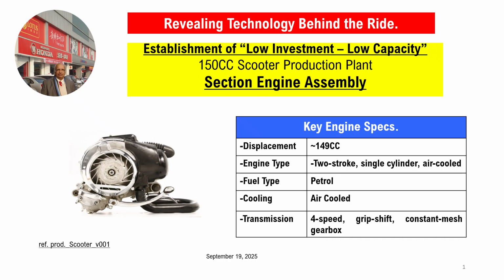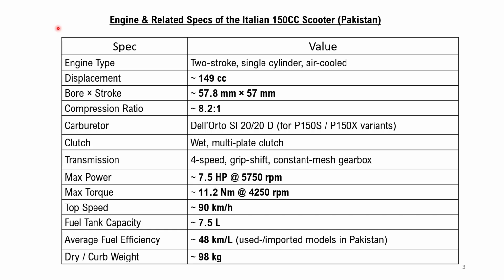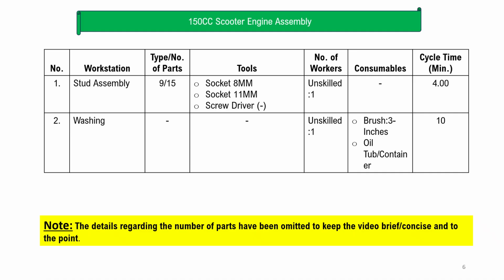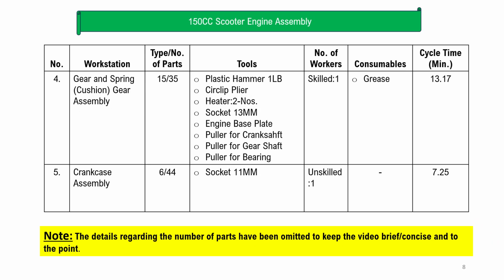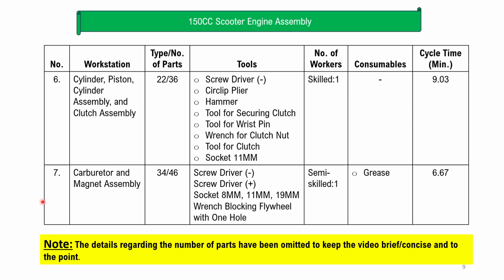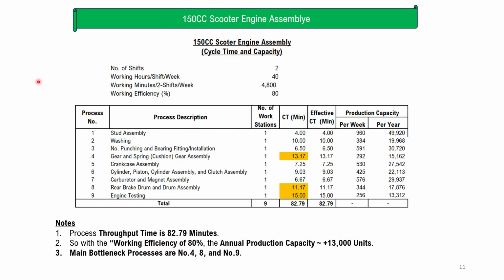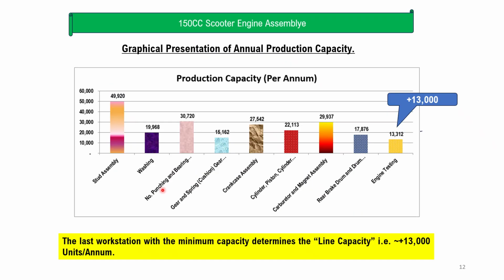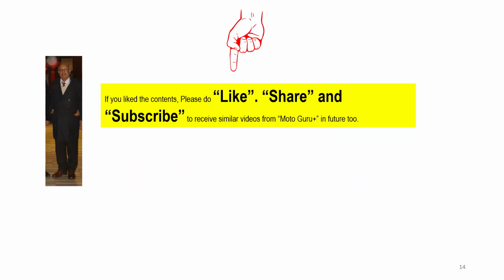150CC Scooter Engine Assembly Plant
In this video, we explore the “Establishment of a Low Investment – Low Capacity 150CC Scooter Engine Assembly Plant.” The content provides practical insights into setting up a small-scale assembly line with controlled investment, making it ideal for emerging markets and entrepreneurs planning to enter the two-wheeler industry.
Key Highlights of the Video:
• 150CC Engine Specifications – Technical details and performance parameters of the scooter engine.
• Pictorial View of 150CC Scooter Engine – A clear visual overview of the engine structure.
• Low Investment – Low Capacity Concept – How to establish a cost-efficient assembly setup.
• Operation Process Sheet (OPS) – Step-by-step engine assembly sequence with defined cycle times.
• Cycle Time & Production Capacity – Detailed analysis of achievable outputs.
• Graph of Production Capacity – Visual representation of production capability.
• Capacity-Up Status after De-bottlenecking – How to enhance production efficiency through process optimization.
This video is designed for:
o Engineering students (Mechanical, Automobile, Industrial)
o Business professionals exploring automotive manufacturing
o Investors and entrepreneurs in the motorcycle & scooter industry

Whether you are interested in technical operations, production planning, or feasibility of low-capacity assembly lines, this video provides valuable knowledge to bridge the gap between theory and practice.